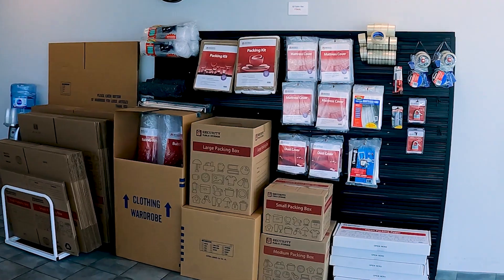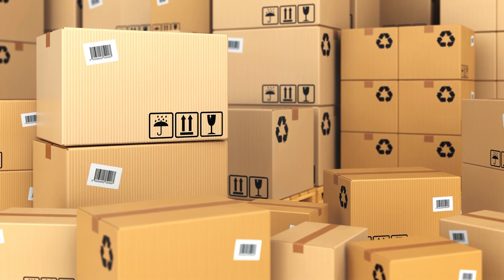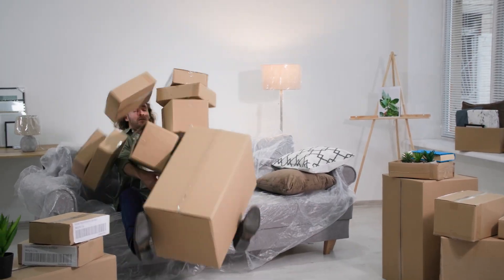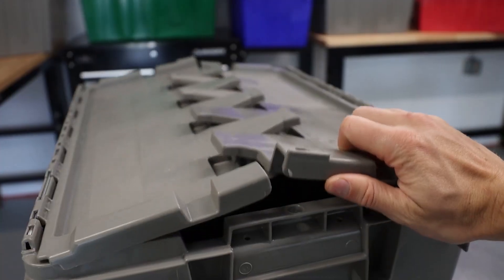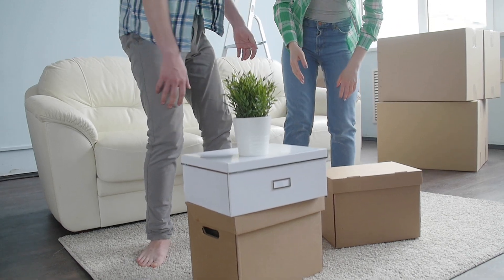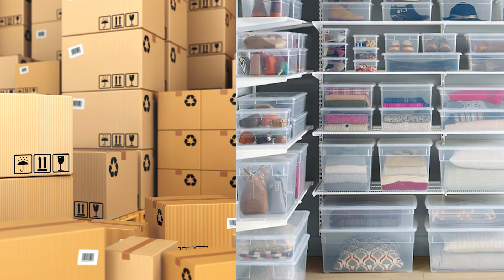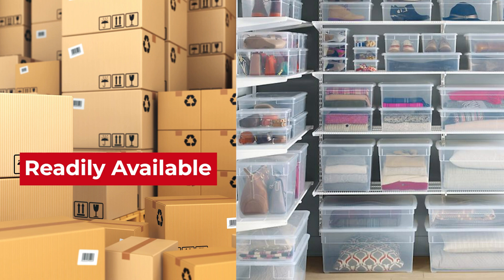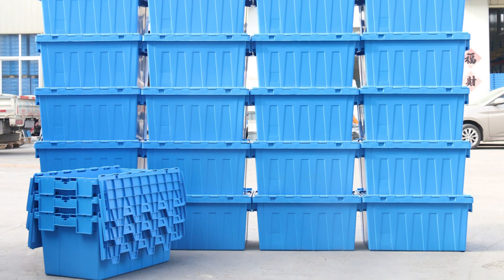Moving Boxes vs Plastic Bins | Long-Term Storage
Is spending the extra money on plastic bins for your storage unit worth it? We recommend ditching the cardboard boxes if you plan to use long-term storage. Find out why in this quick video.

Timestamps:
0:00 Introduction to cardboard vs plastic bins
0:21 Reasons to avoid cardboard boxes
1:22 Advantages & disadvantages